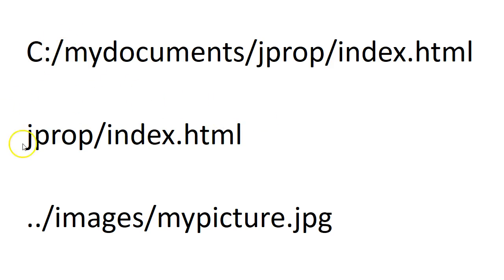The Relative and Absolute Path Video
Relative and Absolute Paths